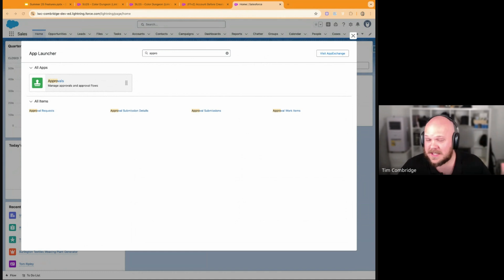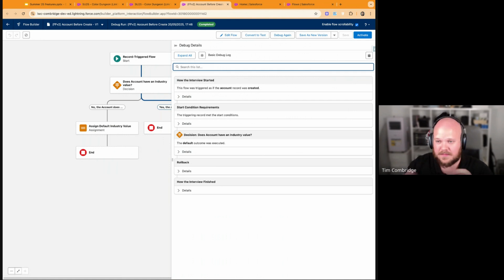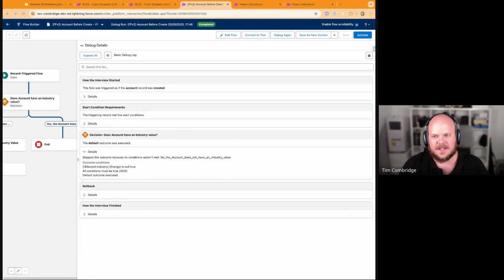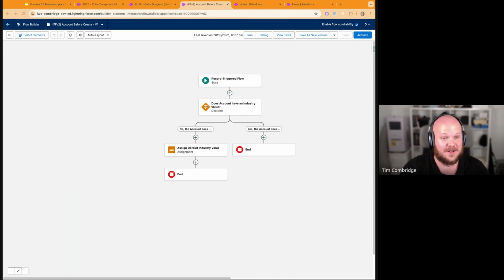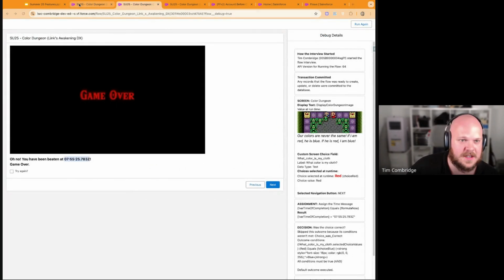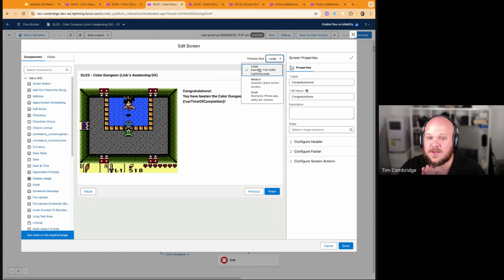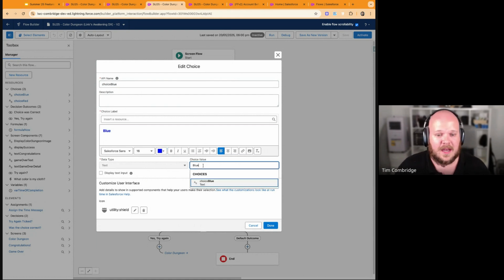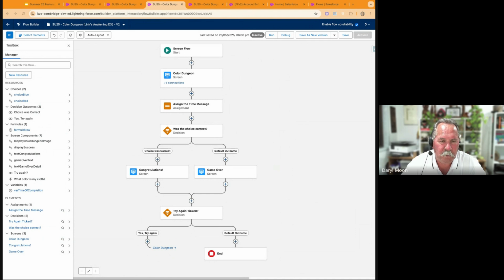Salesforce Flow Features in Summer '25 Release